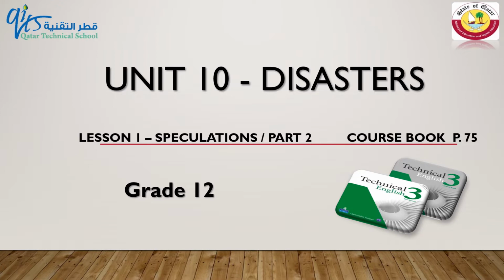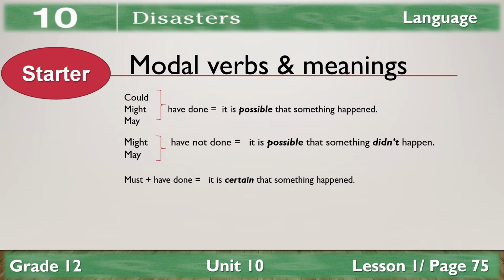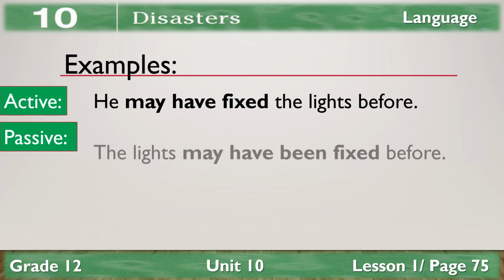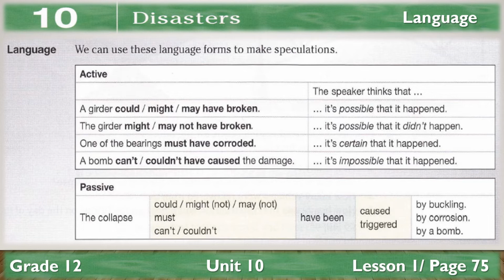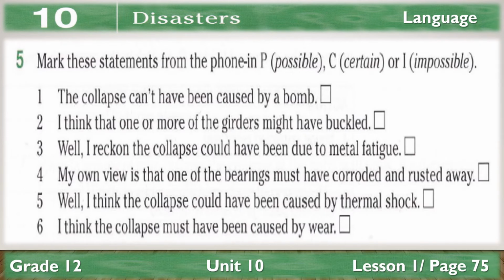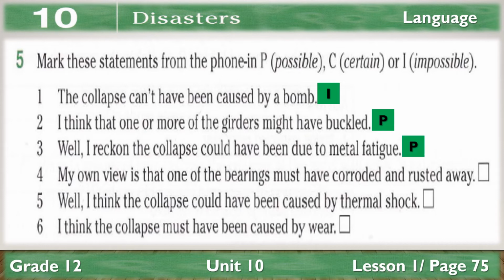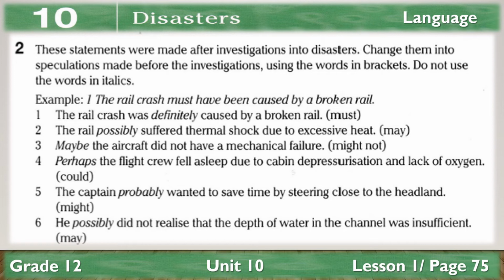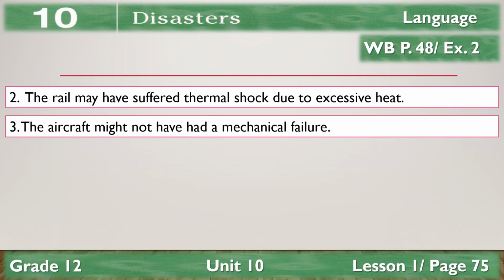041 Unit 10 Disasters PART 2